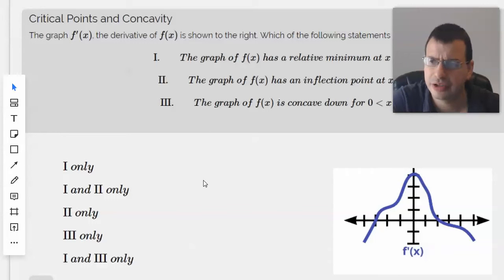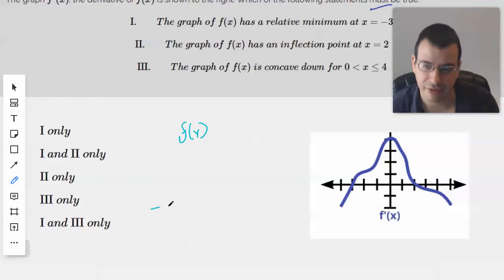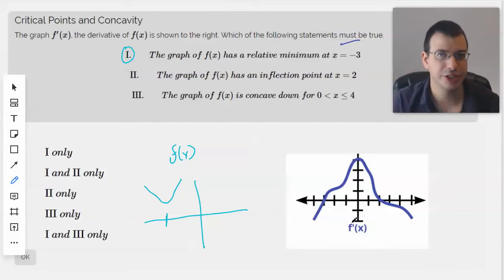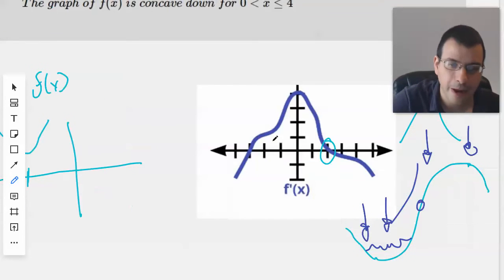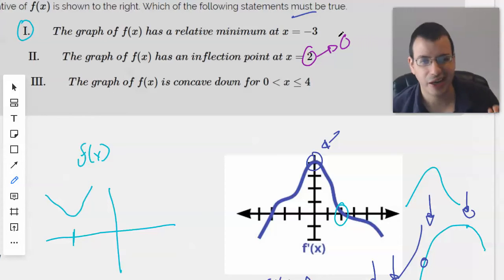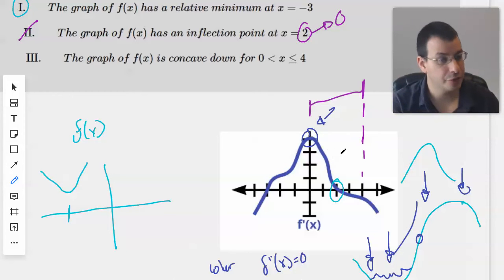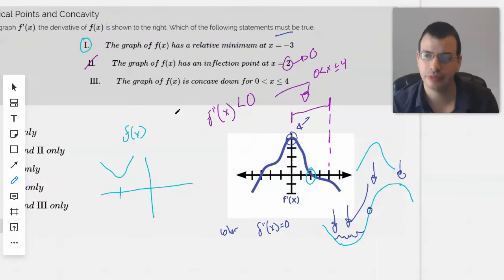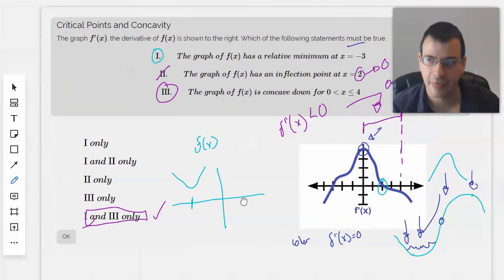Critical Points and Concavity